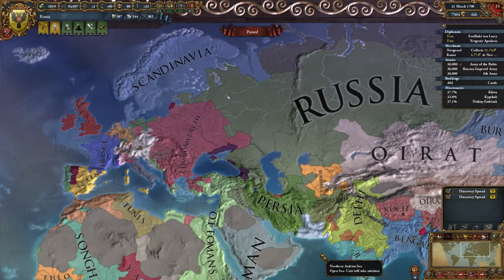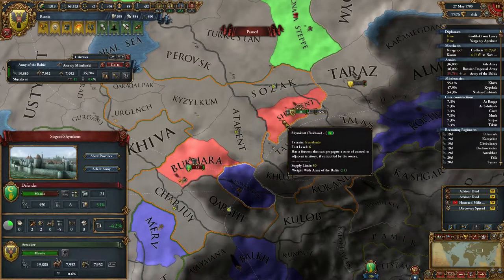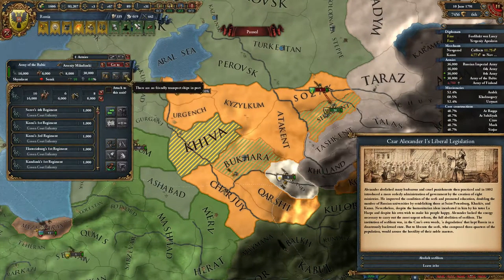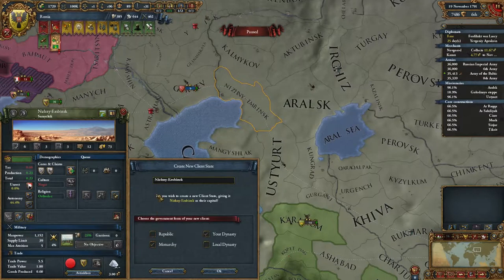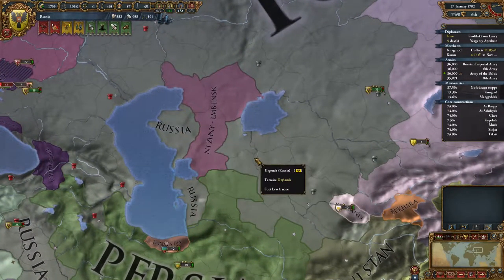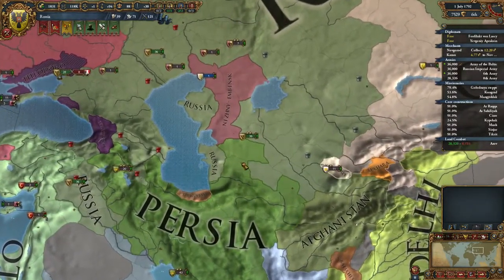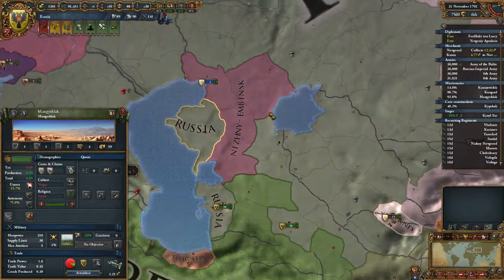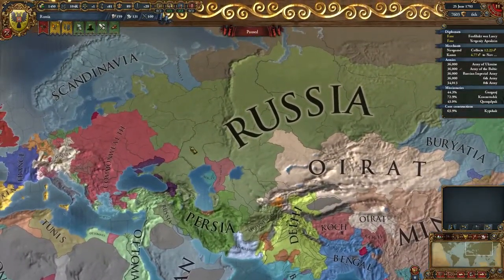EU4 - Russia 81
The Russian Campaign in Europa Universalis IV.